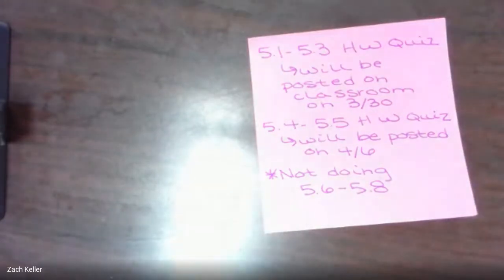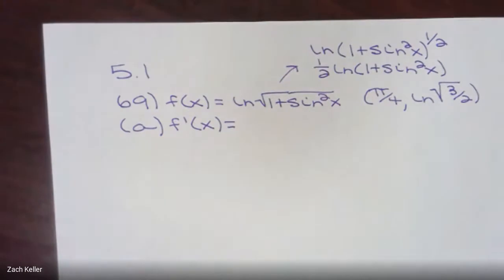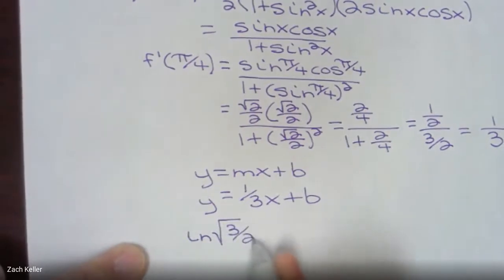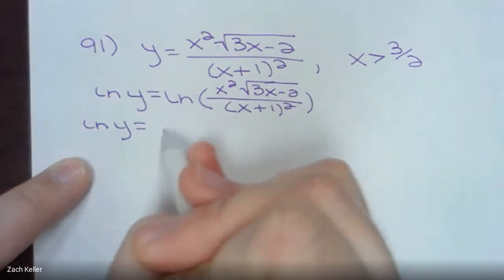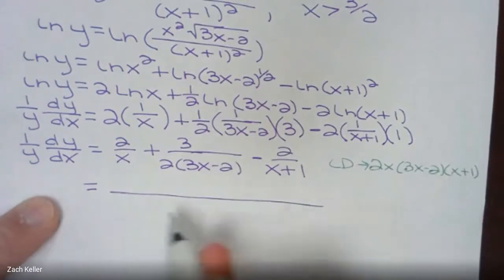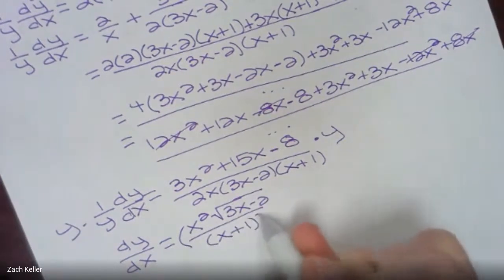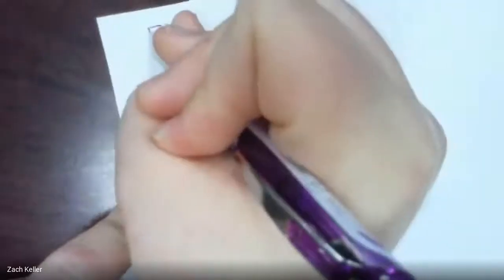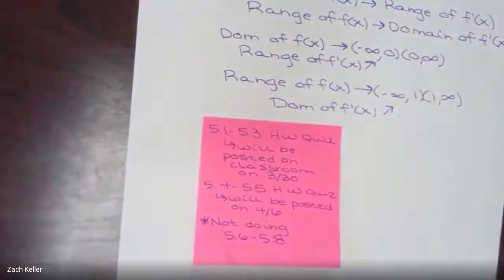Calculus 3/19 Google Meet